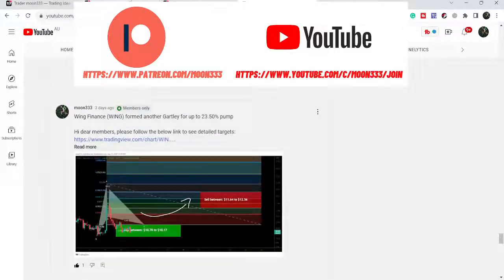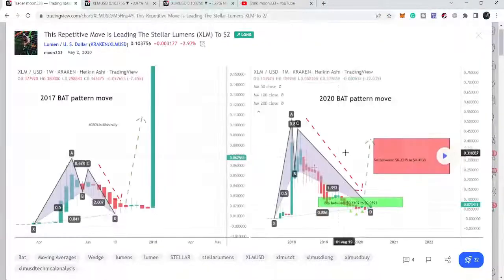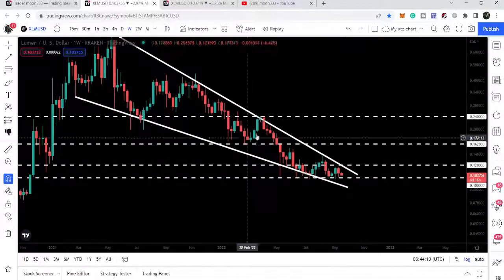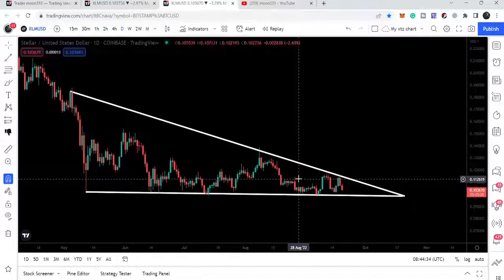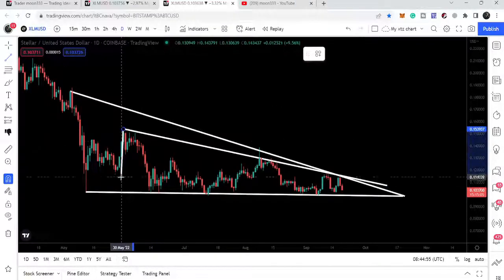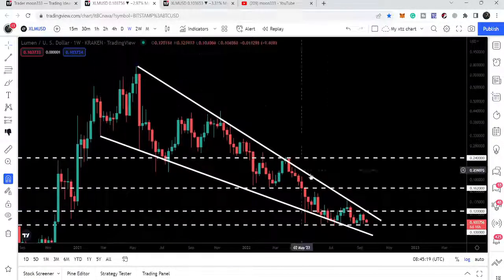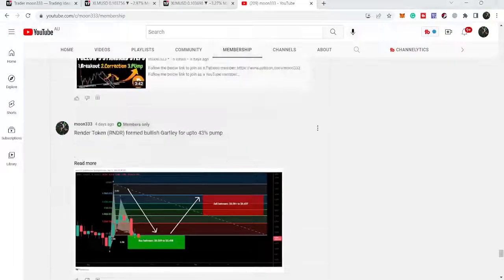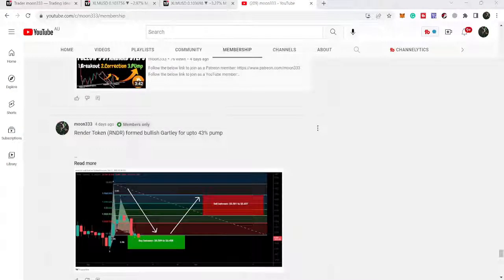This Tightening Move Of Stellar Lumens Can Lead To A Big Bang Soon!!! XLM Price Prediction 2022